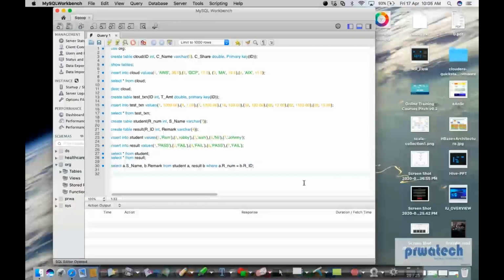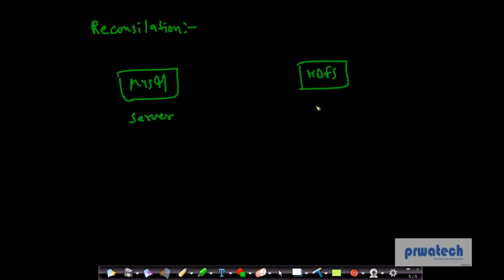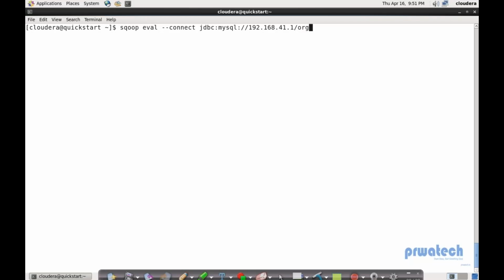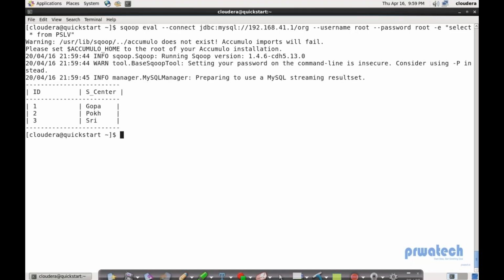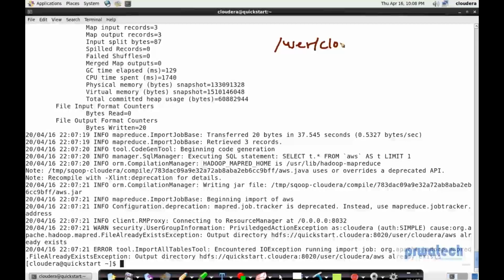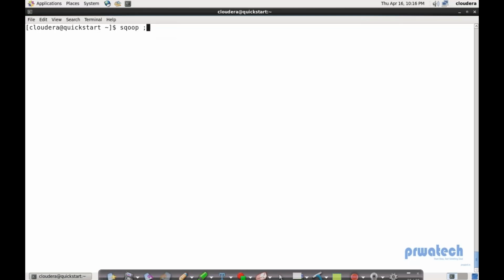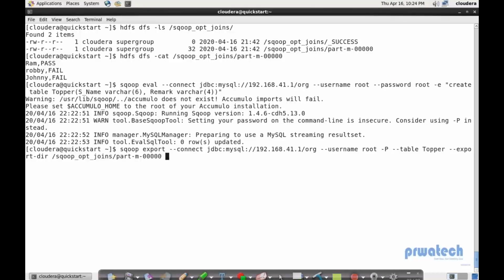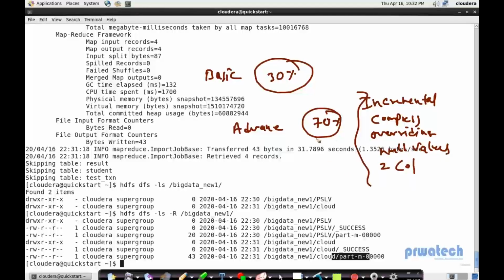Hadoop Module 22